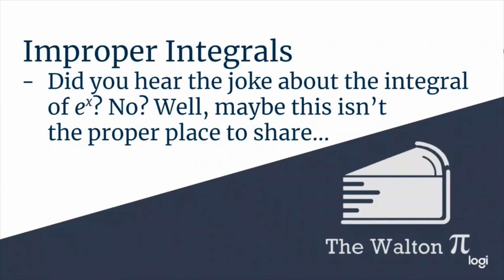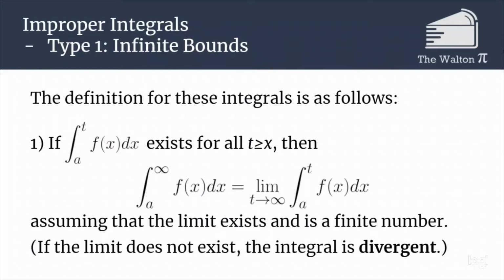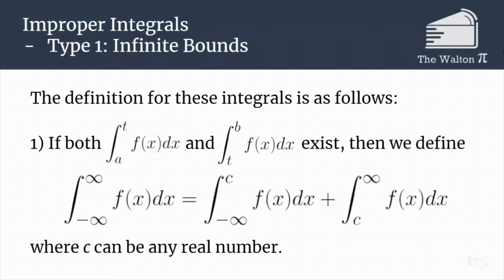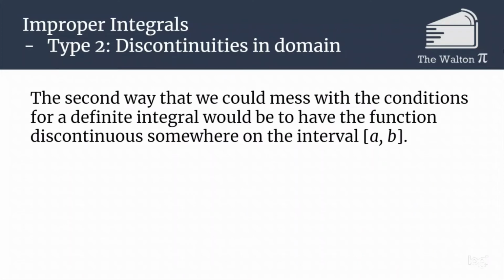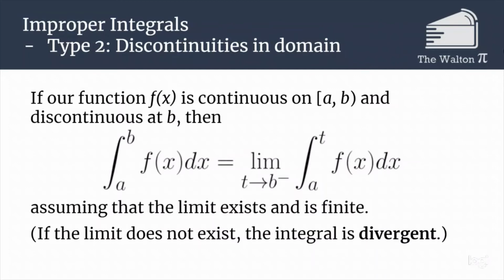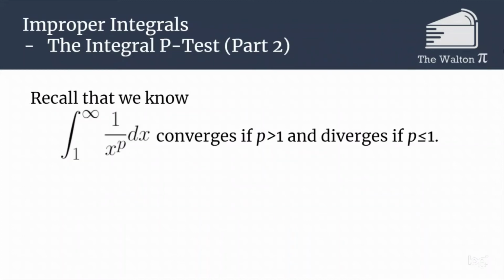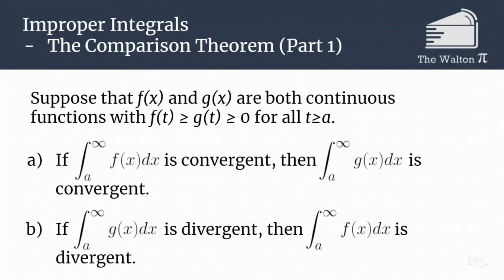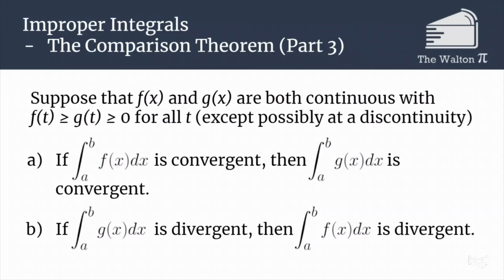Improper Integrals - "Calculus is a Piece of Pi" Section 7.6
This is the sixth video in Section 7 of my "Calculus is a Piece of Pi" series explaining Single-Variable Calculus.

In this video, we define what an improper integral is, and then discuss the different situations where they might occur. We discuss what it means for the integral to converge and/or diverge. We state the Integral p-test to determine convergence, and we also state a few theorems involving comparisons to determine if a particular improper integral would converge or diverge.